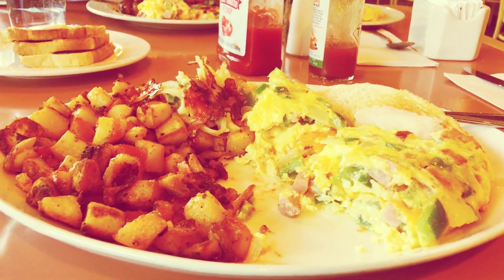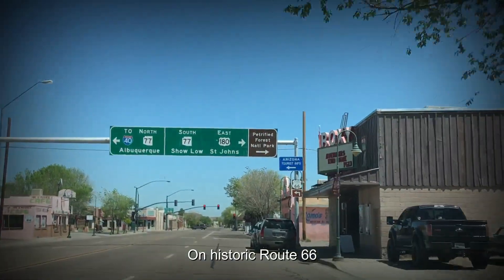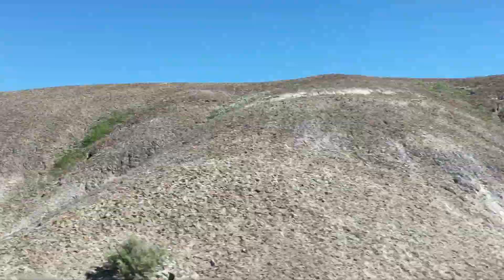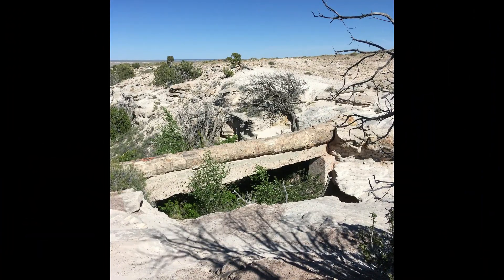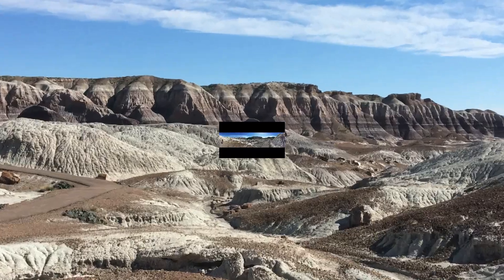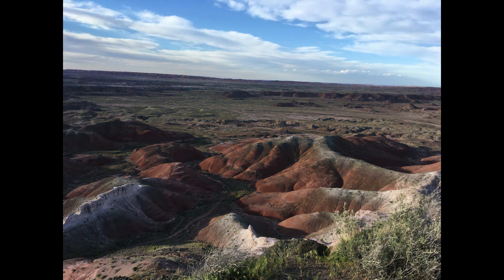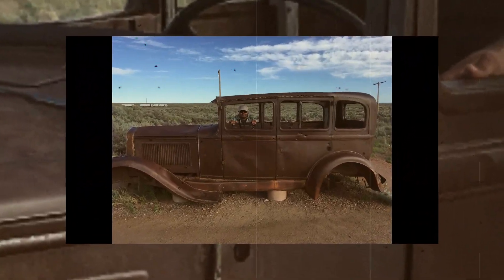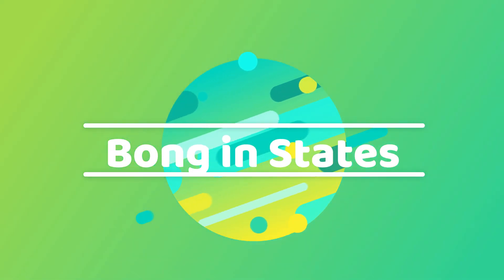Petrified Forest National Park Explained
I visited this cool National Park in USA and I was spellbound. I don't have words to explain the beauty of this place. Petrified is crystallized rocks. Another cool thing is the Badlands. Check out the video and ask me questions!
Thank you again for watching the video.